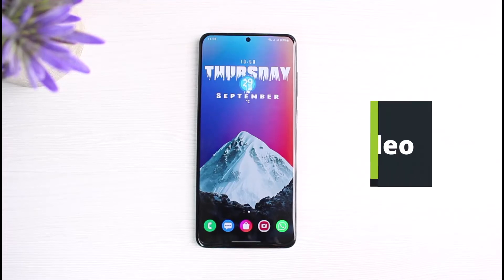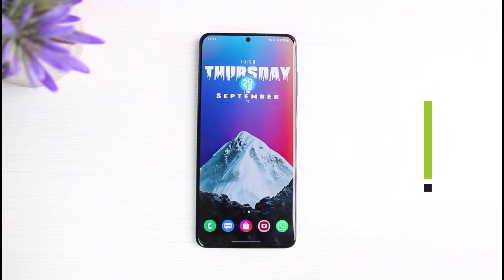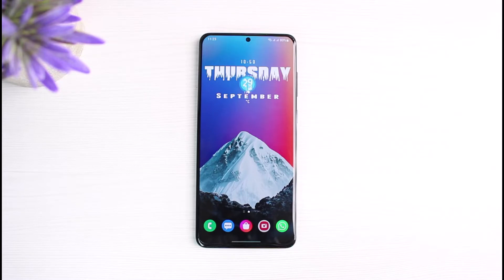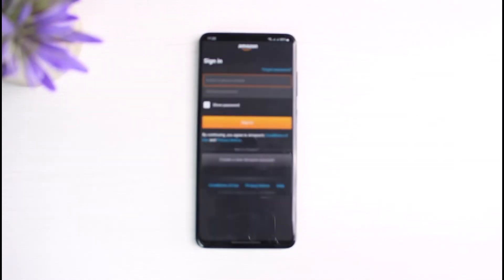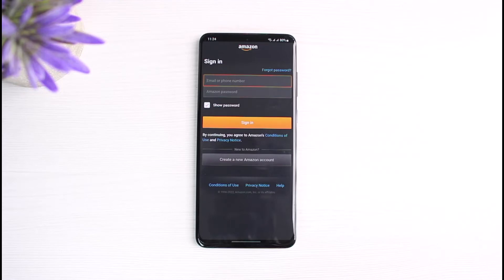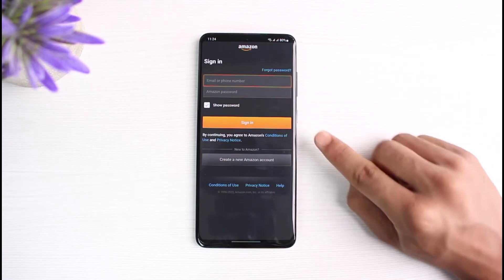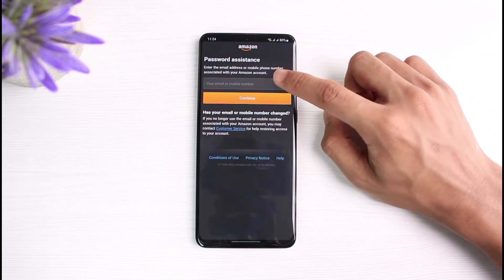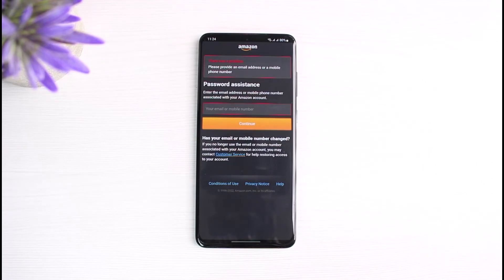How to Fix Prime Video Login !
In this tutorial video, I am simply going to show you how to fix the login error on Prime video.

Follow these simple steps:
1) Update the Prime Video app to the latest version
2) Open Prime Video
3) To log in, enter your credentials
4) If you forgot your password, tap on Forgot Password button
5) Verify the email and set a new password
6) Also check if your device is rooted
7) This way, you can fix the login on Amazon Prime Video.

0:00 Introduction
0:18 Update Prime Video
1:00 Prime Video Fix Login
2:02 Outro: Final Verdict